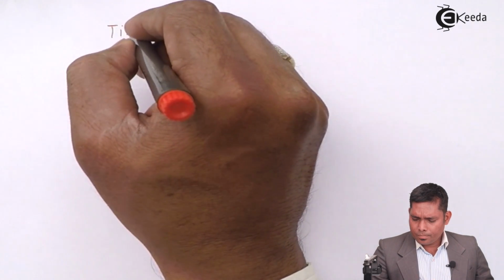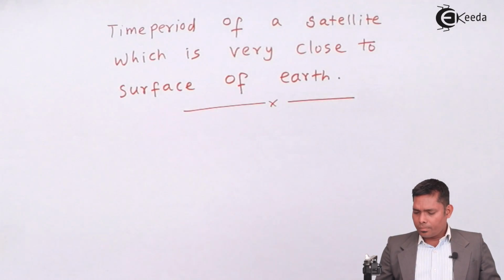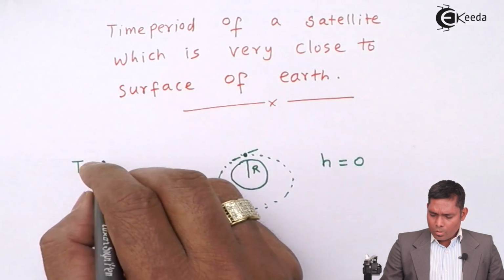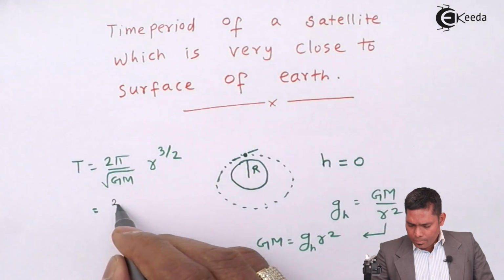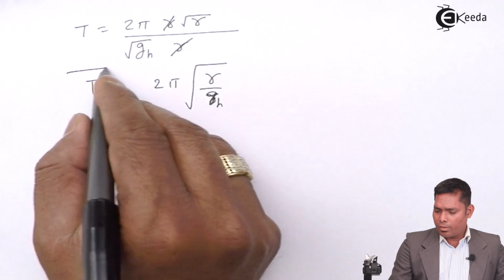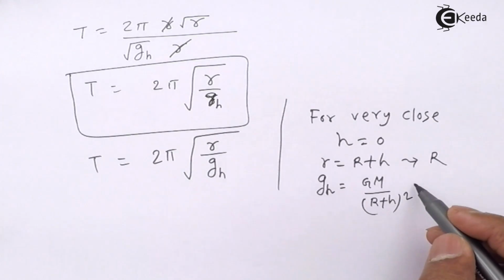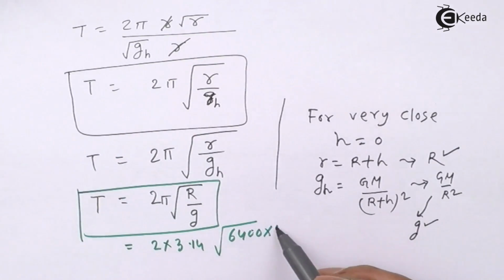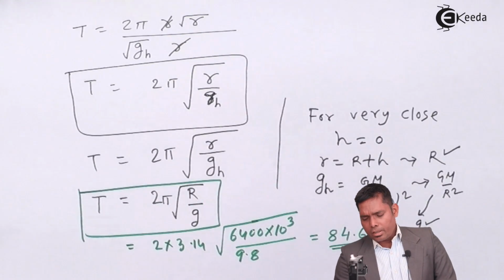Numericals - Gravitation - Physics Class 12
Numericals Video Lecture from Gravitation chapter of Physics Class 12 for HSC, IIT JEE, CBSE & NEET.

Happy Learning : )